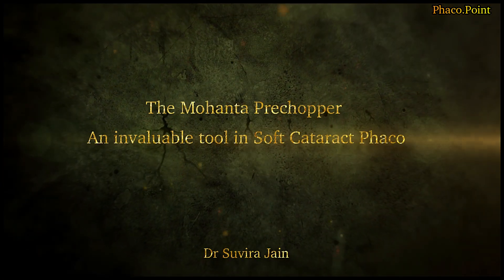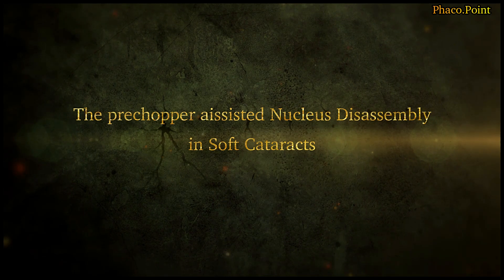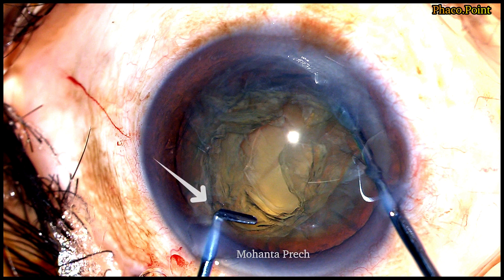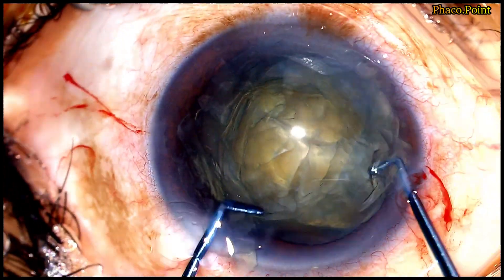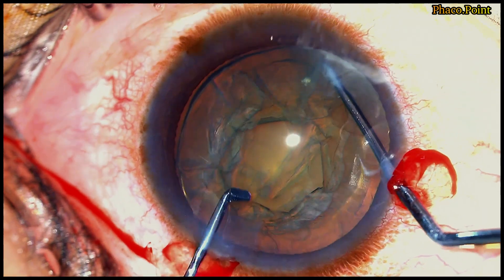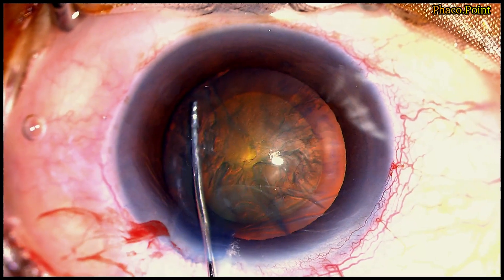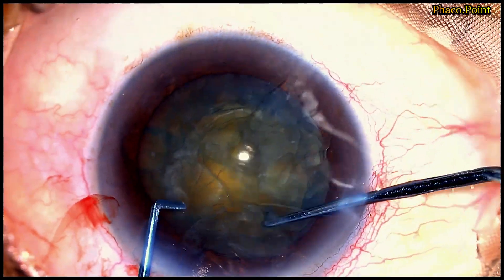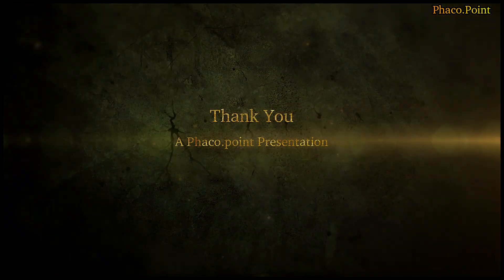The Mohanta Pre chopper - an invaluable tool in soft Cataract Phacoemulsification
My experience of using the Mohanta pre chopper for soft cataracts is showcased in this video.